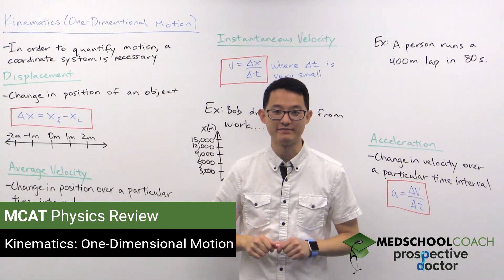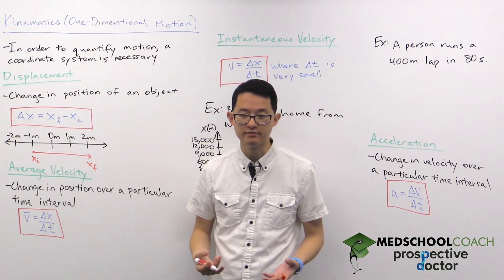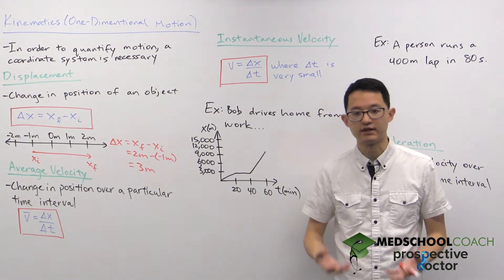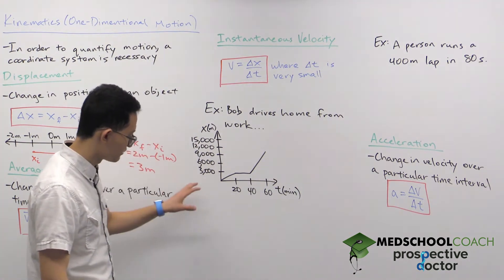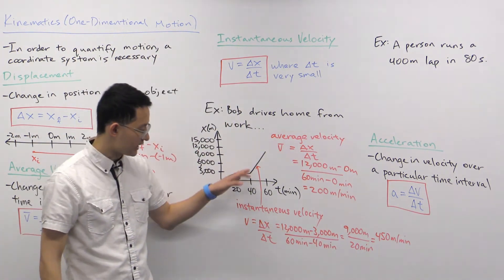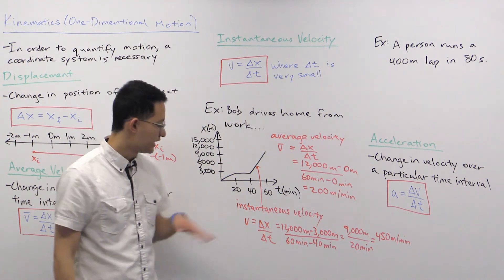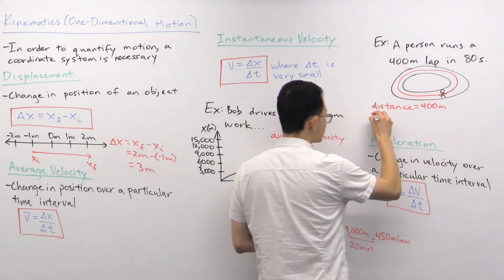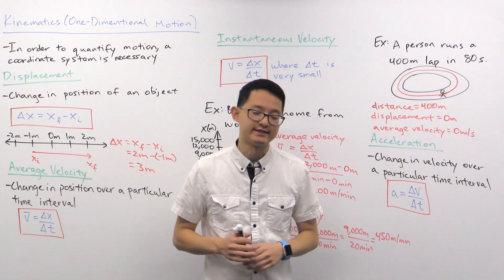One-Dimensional Motion in Kinematics | MCAT Physics Prep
Need help preparing for the MCAT physics section? MedSchoolCoach expert, Ken Tao, will teach you what you need to know about One-Dimensional Motion in Kinematics. Watch this video to learn how to do well on the physics section of the MCAT exam!

Kinematics is a branch of physics that describes the motion of objects without referring to forces. Object motion can be described by measuring the time it takes to move from one point to another.

Displacement

Displacement can be defined as the change in position of an object. In the equation below, ΔX represents an object’s change in position, equal to its final position (Xf) minus its initial position (Xi).

Average Velocity and Instantaneous Velocity.

Average velocity is defined as the change in position over a particular time interval. In the equation below, refers to average velocity, equal to displacement (Δx) over the time interval over which the motion occurred (Δt). Average velocity is used to describe an object’s motion over long intervals of time.

Conversely, instantaneous velocity is used to describe an object’s motion over very short intervals of time. It’s meant to provide only a snapshot of an object’s motion. If you are given a graph of position versus time, the instantaneous velocity of that object would be the slope of the graph an any point on the graph. Instantaneous velocity is denoted with a plain v, and no hat. Consider an Olympian sprinter running all the way around a track. At any point in time, their instantaneous velocity would be very great. However, their average velocity would be zero, because the distance they travel from start to finish is zero.

Acceleration

Acceleration is the change in velocity over a particular time interval. As with velocity, we can measure instantaneous acceleration over very short time intervals, or average acceleration over very long time intervals. A constant acceleration will lead to a linear change in velocity, whereas an object with an acceleration of zero will have no change in velocity.

MEDSCHOOLCOACH